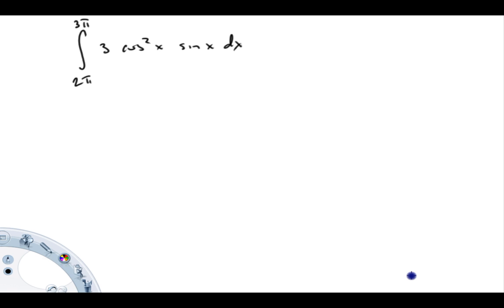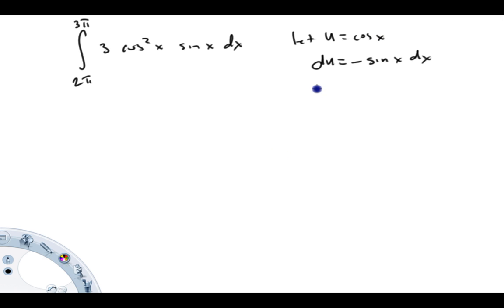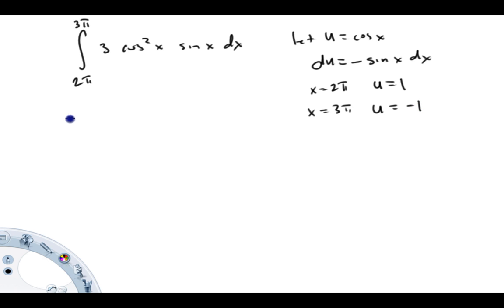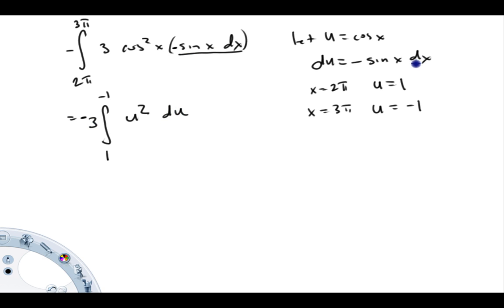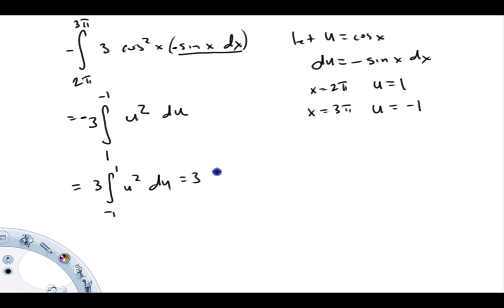U sub ex 1